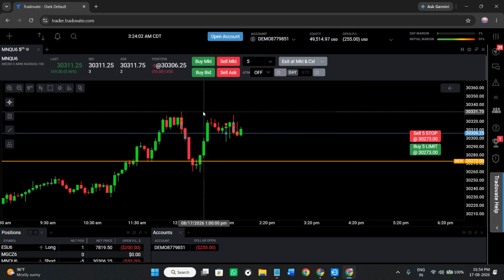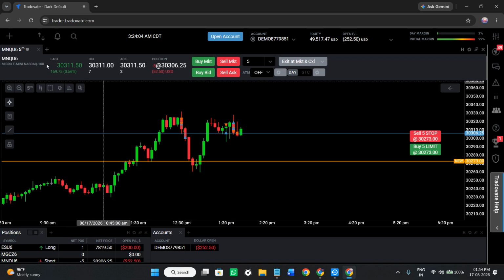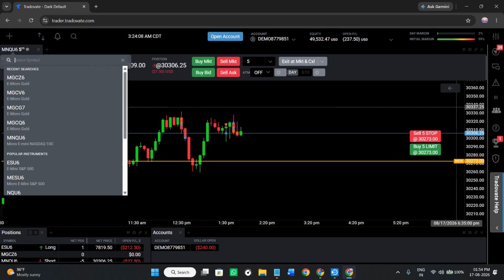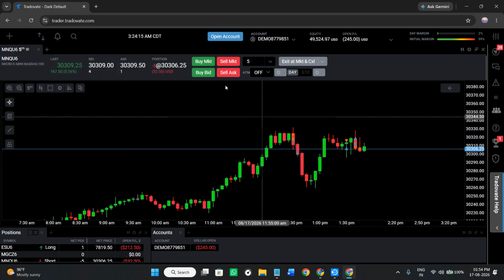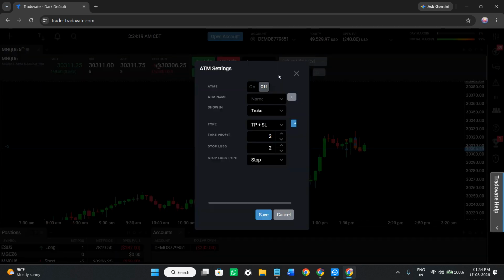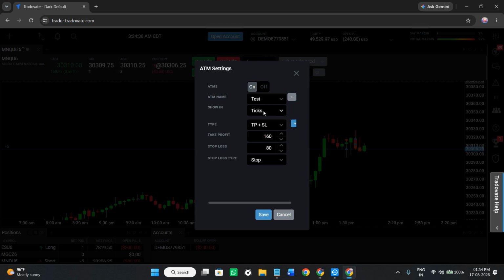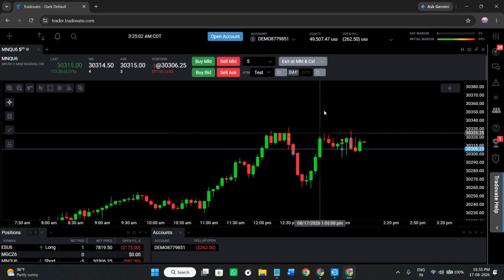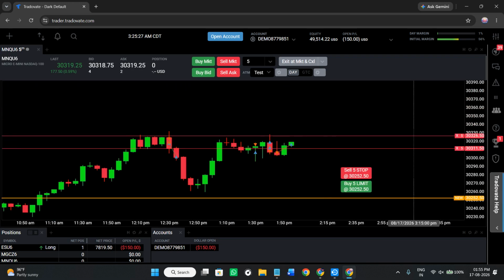How To Make A Bracket Order On Tradovate [2026]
Welcome to Token Tutorials! In this video, I will show you How To Make A Bracket Order On Tradovate [2026]